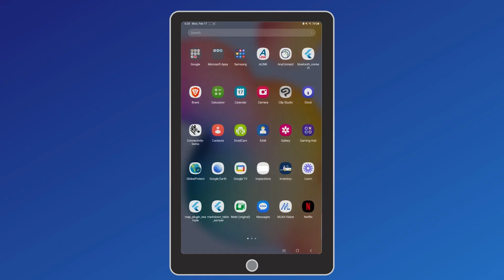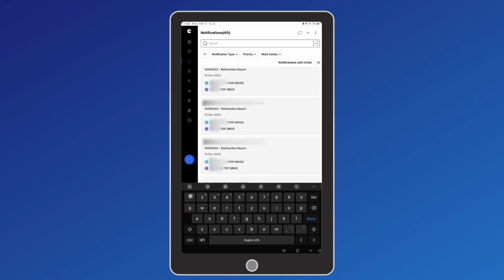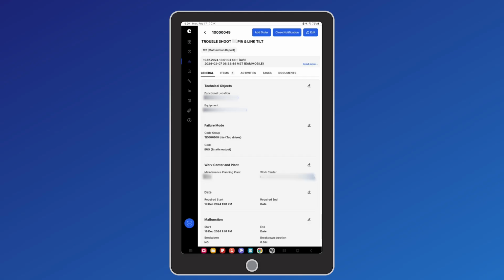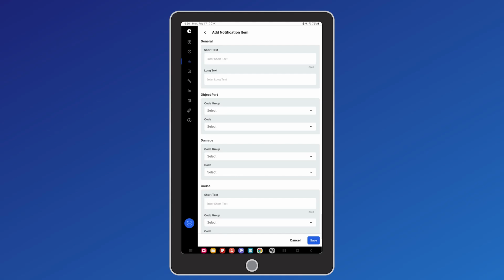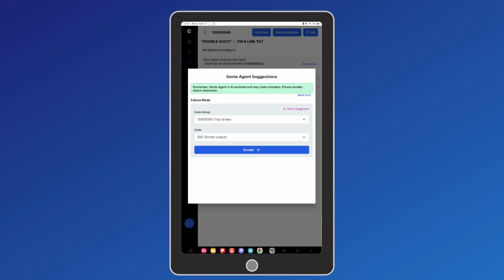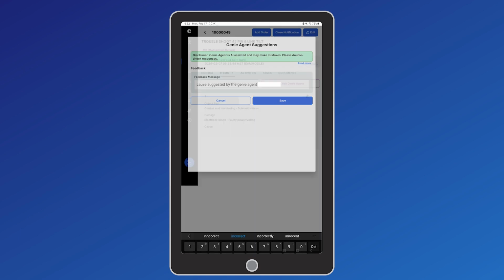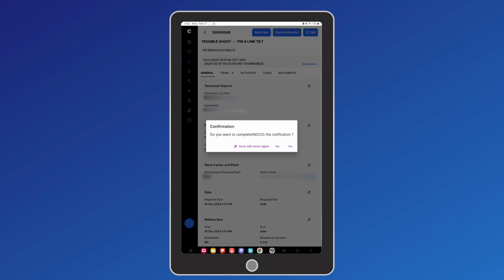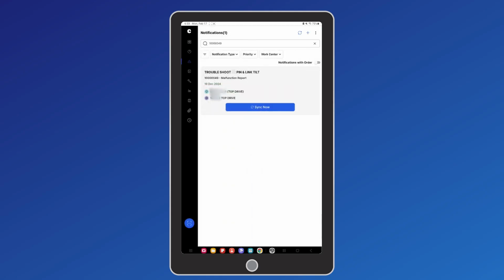Unvired AI Maintenance Genie Agent: Your Smart Maintenance Assistant for SAP Asset Management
Tired of tedious maintenance tasks and incomplete data? Meet Unvired AI Maintenance Genie Agent, your AI-powered assistant designed to revolutionize your SAP Asset Management operations.

Watch this demo to see how Genie assists the technicians in notification creation and closure and provides deep insights into sub-equipment maintenance.